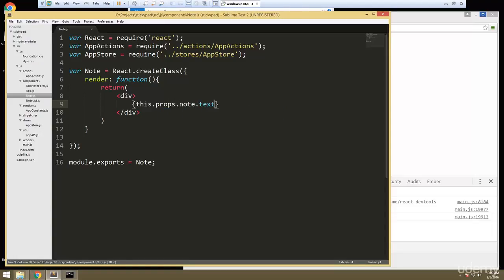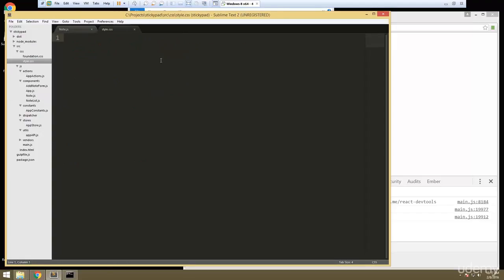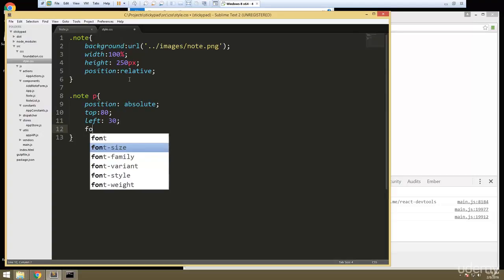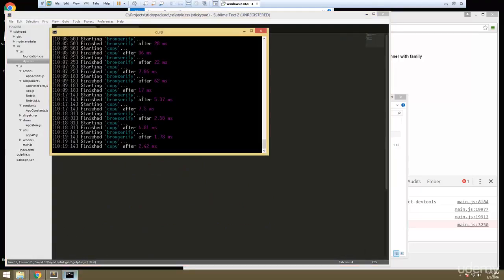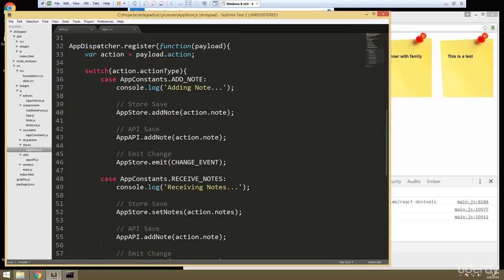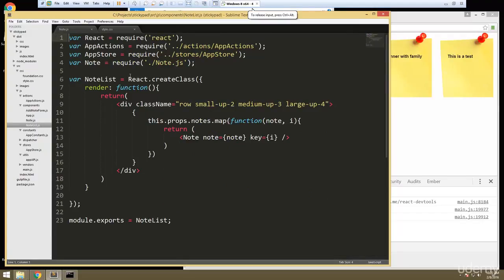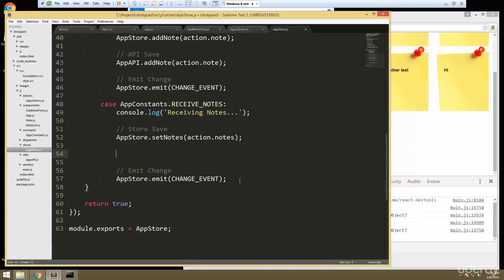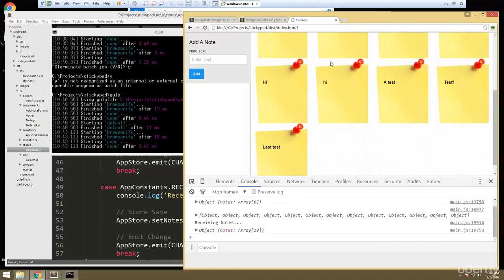005 Display Sticky Notes